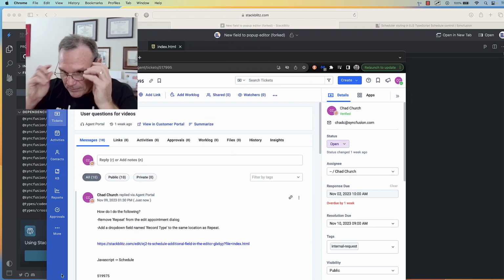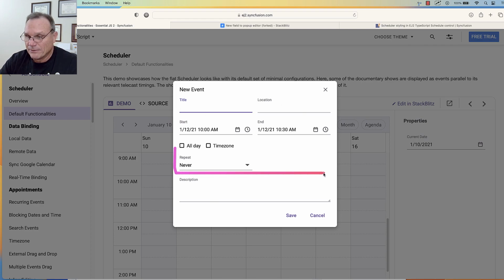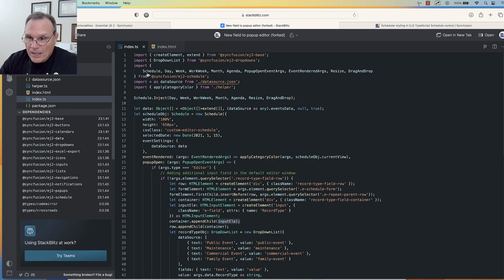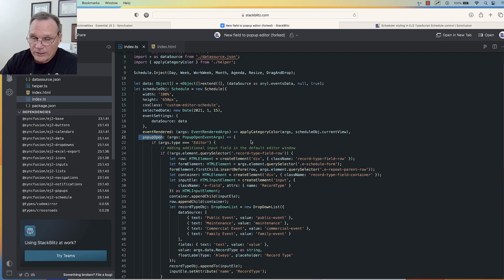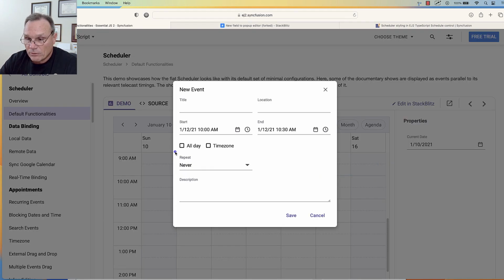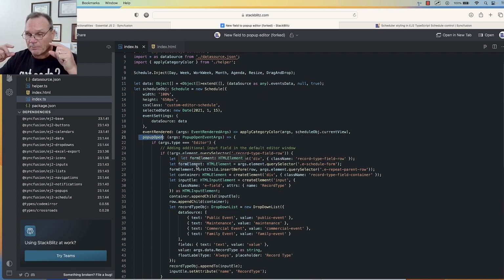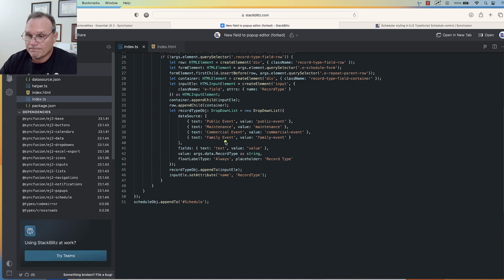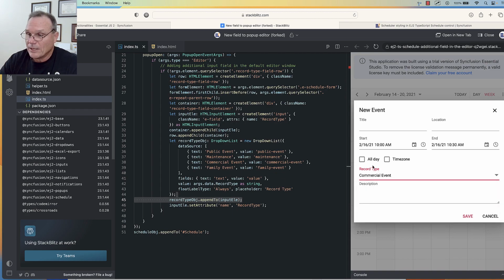Adding a Custom Field to the Appointment Editor Window in JavaScript Scheduler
In this video, learn how to add a custom field to the appointment editor window in the Syncfusion JavaScript Scheduler. Customer asked how to add a custom field to our pop up appointment editor.

The JavaScript Scheduler, or event calendar, is a fully featured event calendar control that helps users manage their time efficiently. It facilitates easy resource scheduling and the rescheduling of events or appointments through editor pop-ups, drag and drop, and resizing actions.